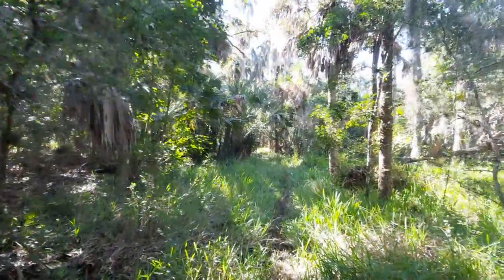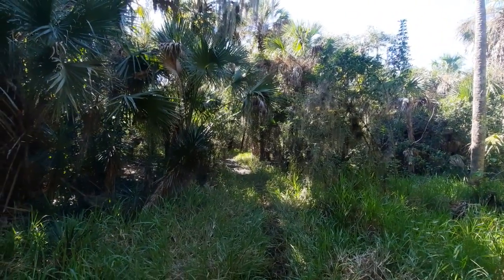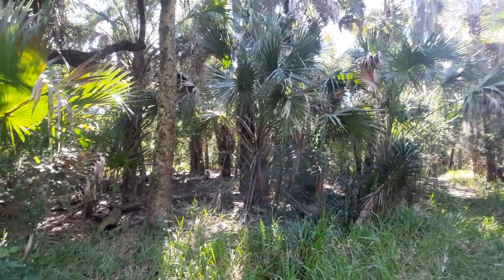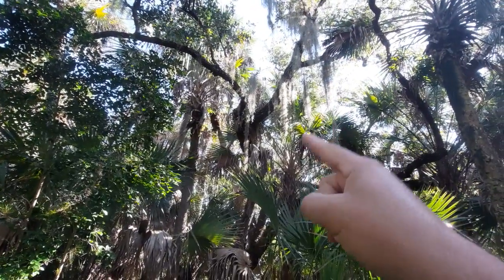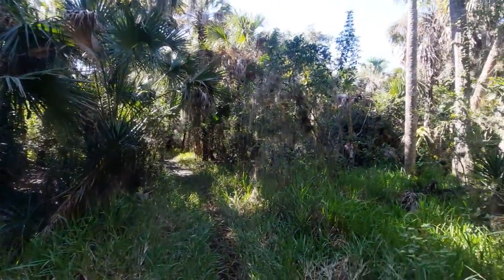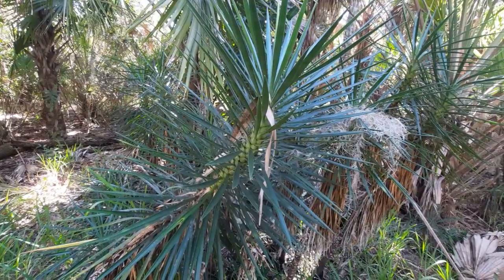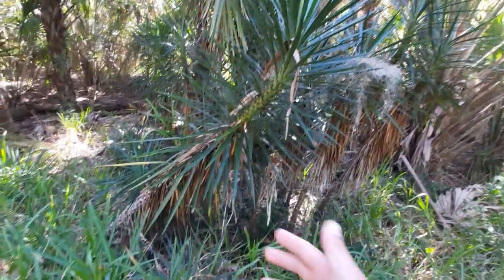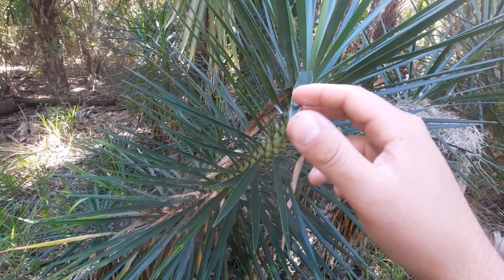Coastal Hammocks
Video #2 of 5:
In which, I interpret the components that make up a Coastal Hammock. You can watch the video to learn more about the wildlife and flora that is found in this type of habitat. They essentially act as a nursery.